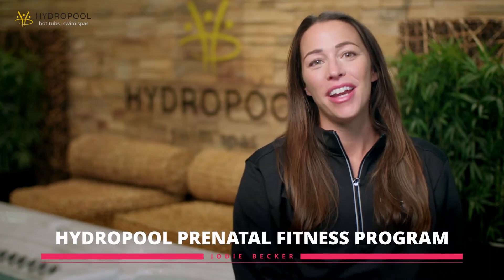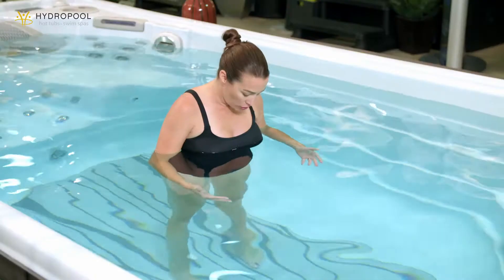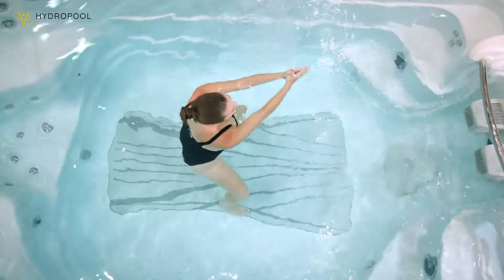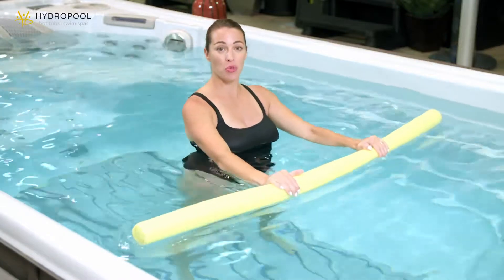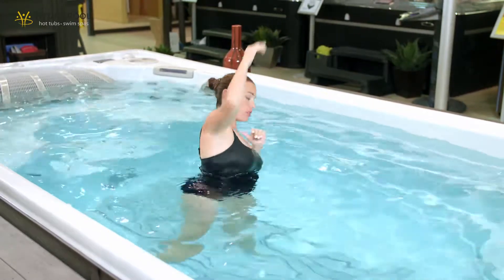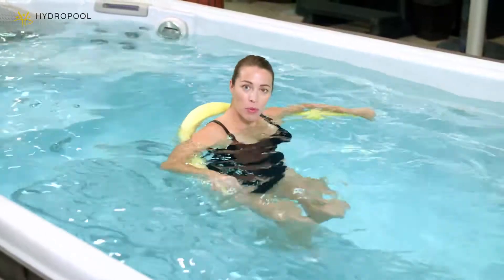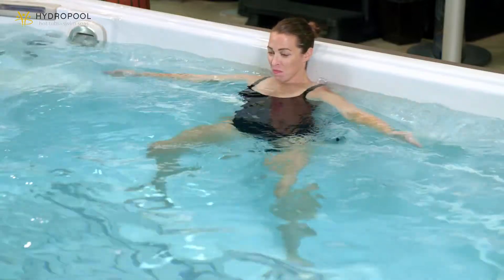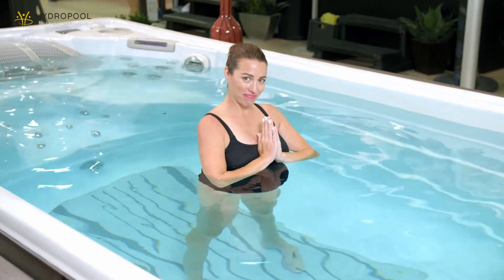Ćwiczenia w ciąży w basenie - 3 trymestr